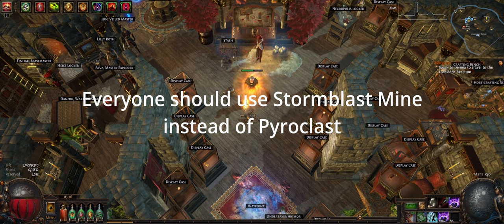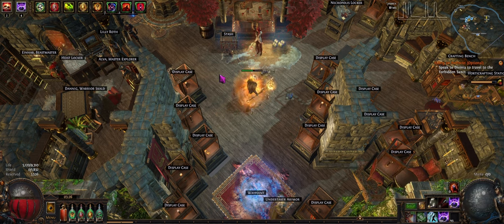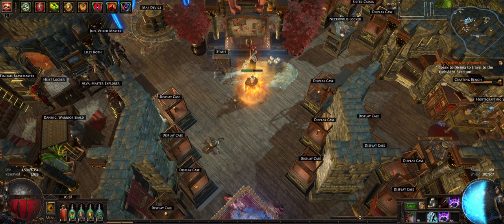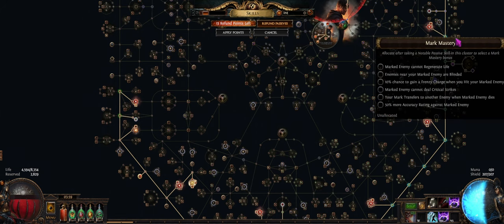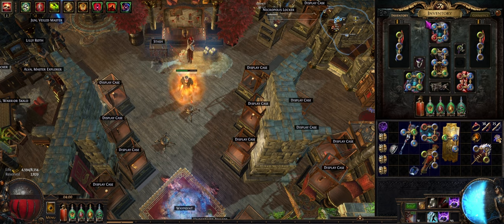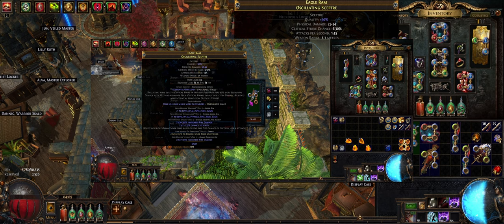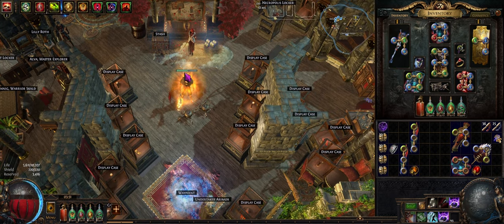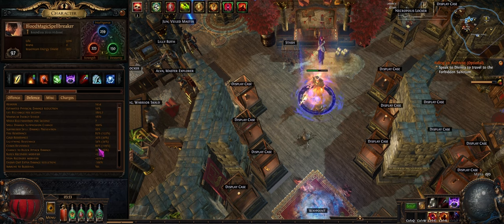Path of Exile 3.24 | Advance into T17s with AFK Saboteur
can answers questions and help with builds there. working on pobs soon if people want. lots of chat commands there that can help.

No PoBs: It's just a few items and a few skill point changes for each different configuration you'd consider.

00:00 Showcase
02:22 Introduction
03:30 Stormblast Mine
04:35 Tattoo
06:32 Skyforth vs Valyrium
08:43 Mageblood Only (no original sin)
10:39 Original Sin Setup 1
12:25 Sceptre Swap (free service if u want)
15:25 Original Sin Setup 2